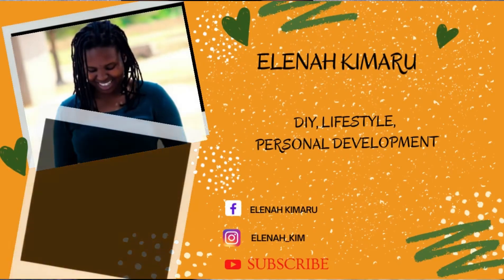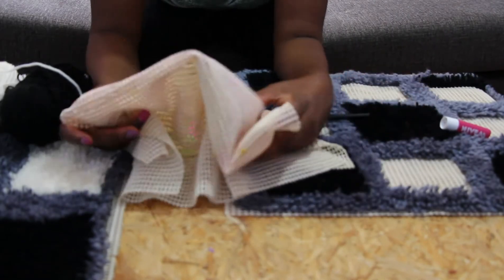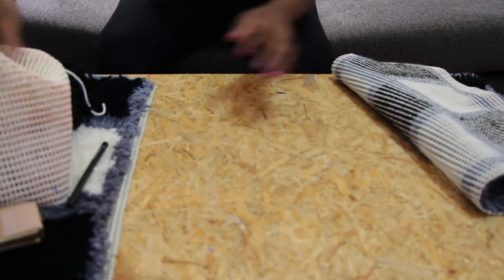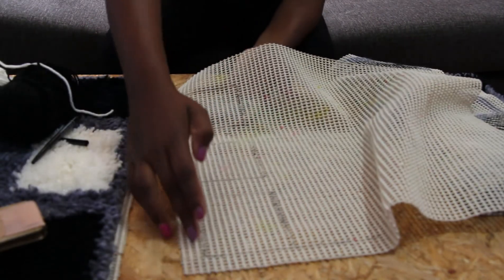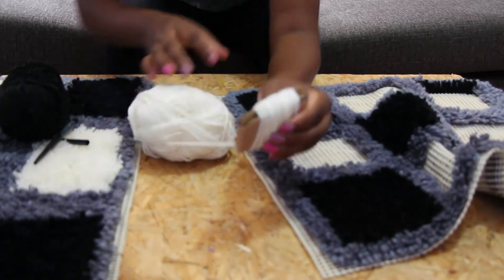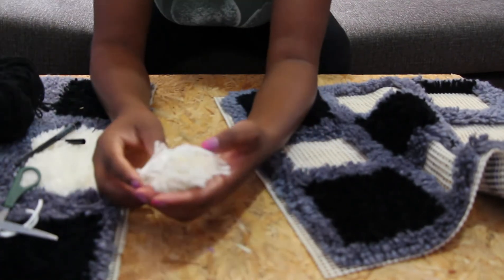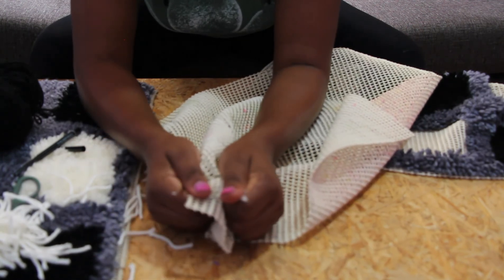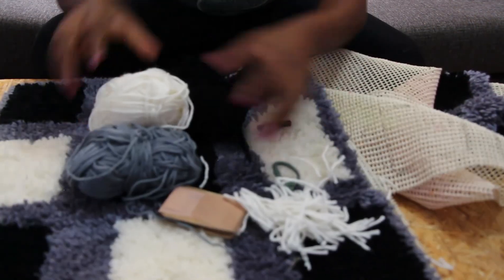How to make floor mats~Shaggy Rugs#Door mat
In today's video, I will be showing you how to make a floor rug/ shaggy rug at home with the simplest materials.

You can customize this to your taste and preference.